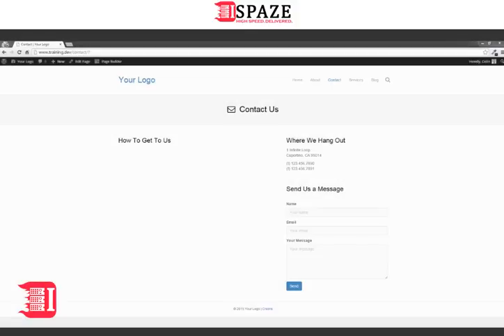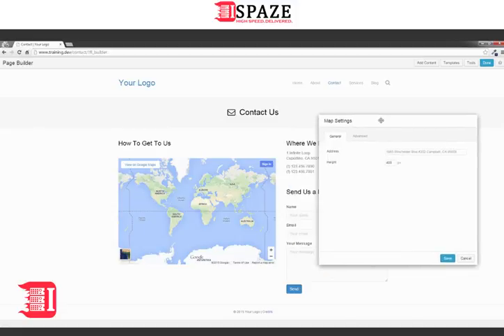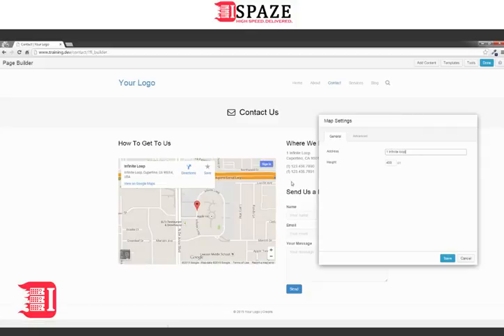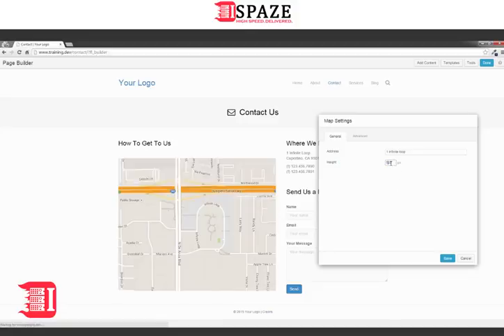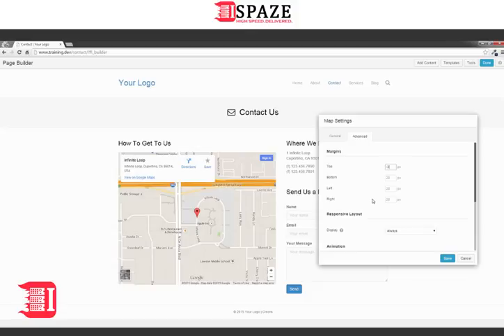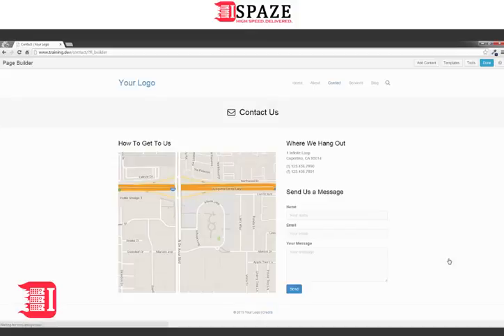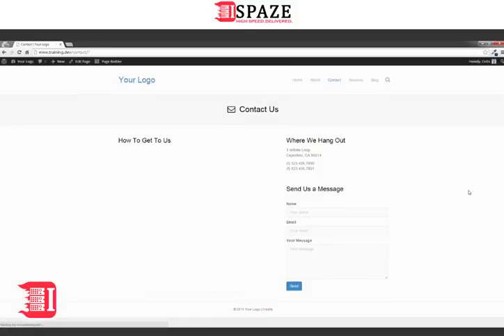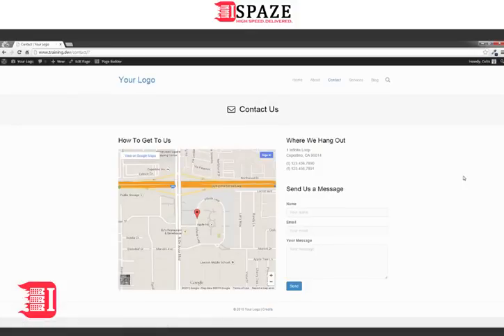How to Add a Google Map to a Page Using Pagebuilder in Wordpress - ISPAZE.COM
In This tutorial we will learn How to Add a Google Map to a Page Using Pagebuilder in Wordpress